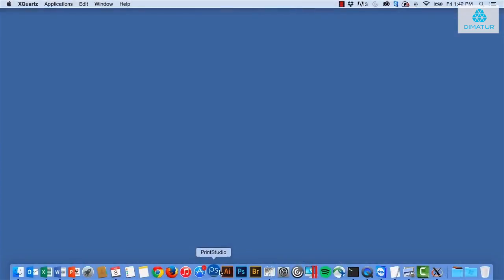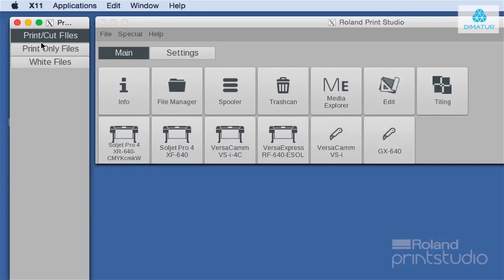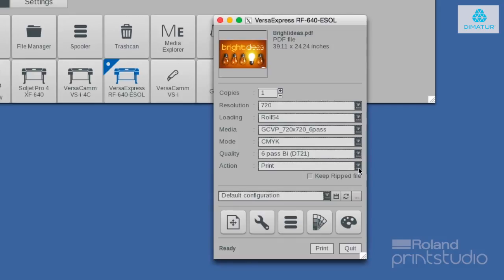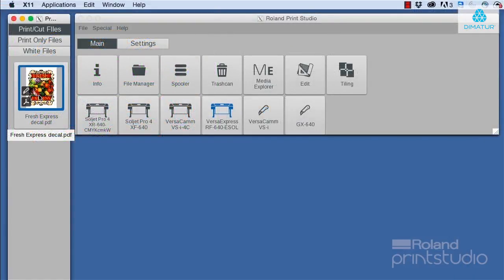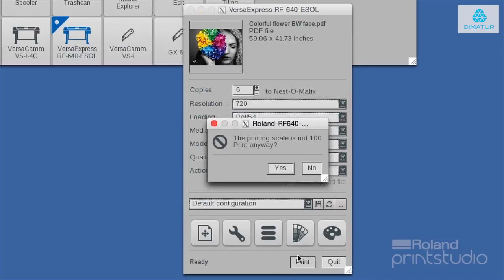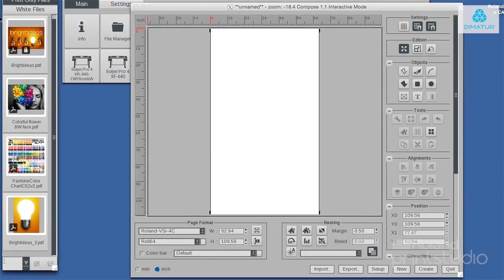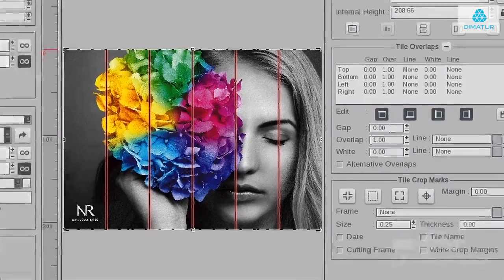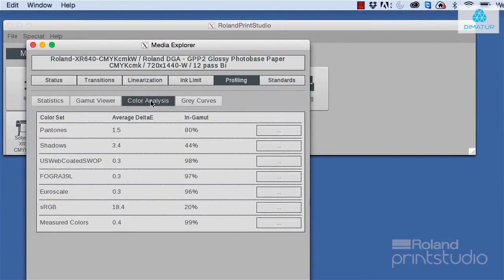Dimatur – Roland PrintStudio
O Roland PrintStudio consiste em a maioria das ferramentas de fluxo de trabalho avançadas no mercado que oferece os seguintes benefícios exclusivo para clientes em ambientes MAC: • Os usuários podem utilizar, impressão e corte com dois dispositivos em simultâneo • Pasta “hotfolder” ilimitada para a produção automatizada e fácil acesso a arquivos anteriores • Uma barra de imagem para armazenar e classificar imagens para uso rápido • Função que calcula automaticamente os custos de impressão sem esforço • A função de spooler sofisticado para reimpressões rápidas e acesso ao histórico de configurações do trabalho.